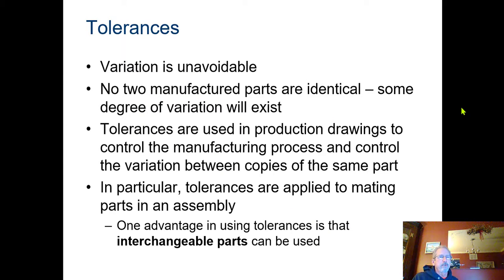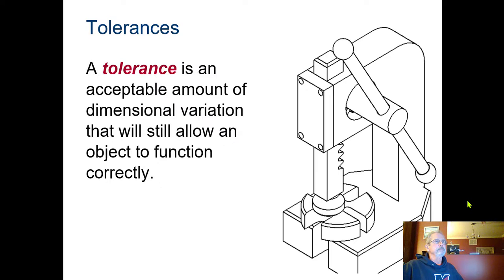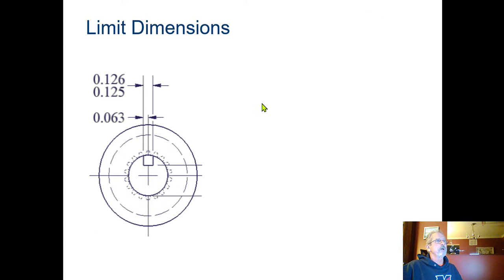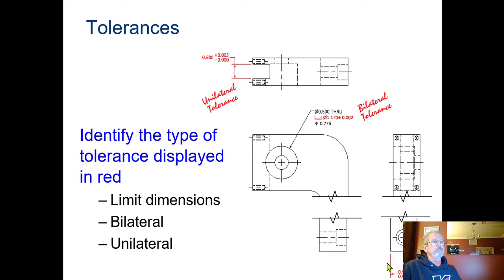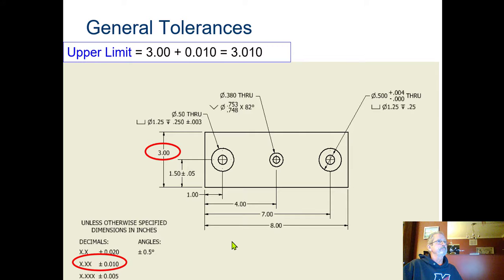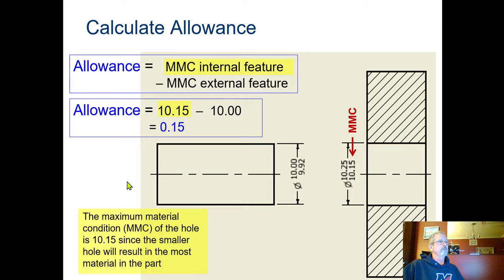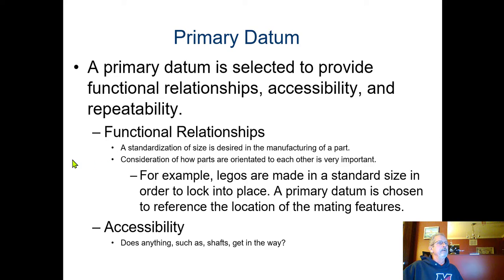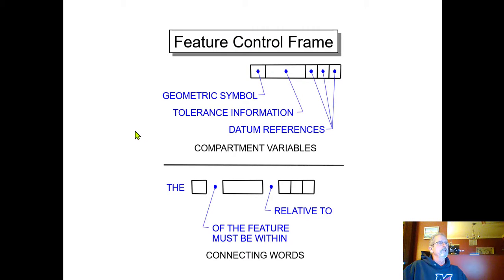Tolerance Presentation Class Lecture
Students learn o apply basic tolerances to orthographic drawings.